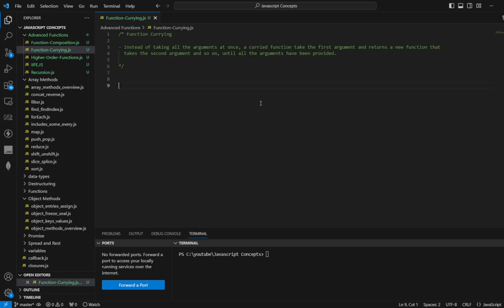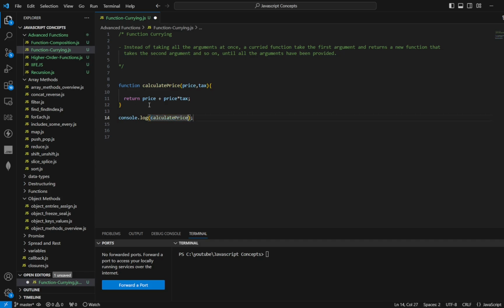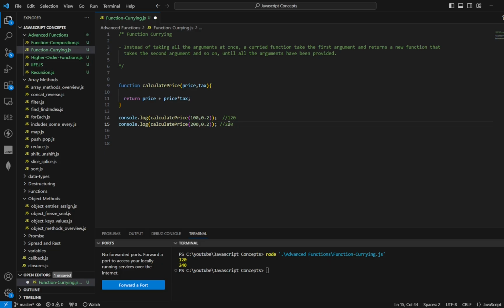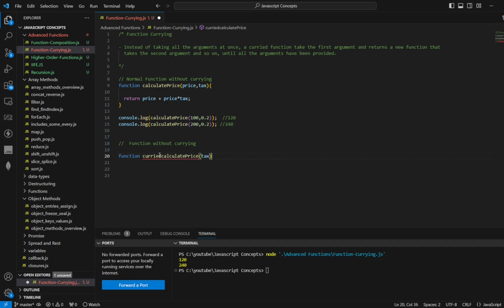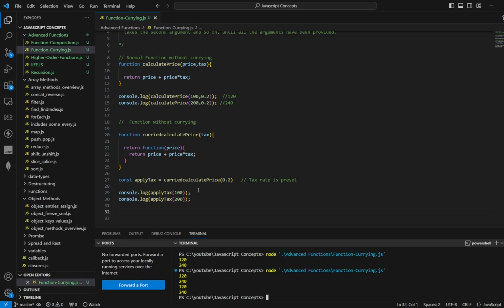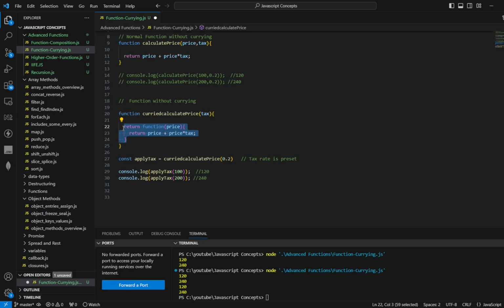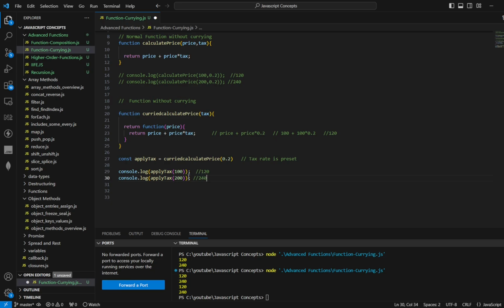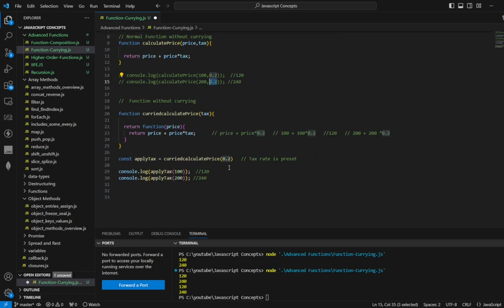#38 Function Currying in Javascript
In this video, learn about Function Currying in JavaScript! Currying is a functional programming technique that transforms a function with multiple arguments into a series of functions that each take a single argument. This approach enables partial application, allowing you to pass arguments one at a time and create more specific versions of a function. Currying is especially useful in JavaScript for writing cleaner, reusable, and more flexible code. In this tutorial, we’ll walk through how to implement currying, why it’s beneficial, and how it helps break down complex operations into simpler, modular functions. With clear examples, you’ll see how currying makes your JavaScript code more efficient and easier to manage. Great for both beginners and advanced developers looking to deepen their understanding of functional programming in JavaScript!